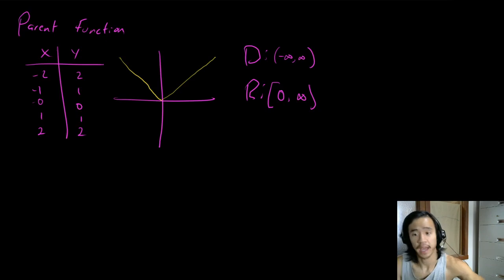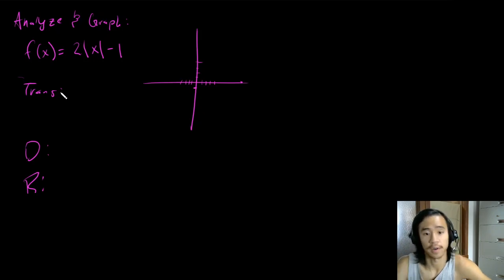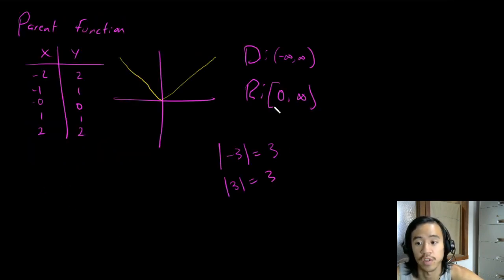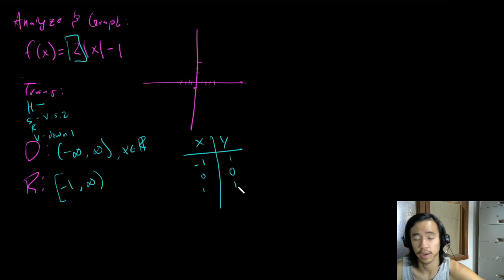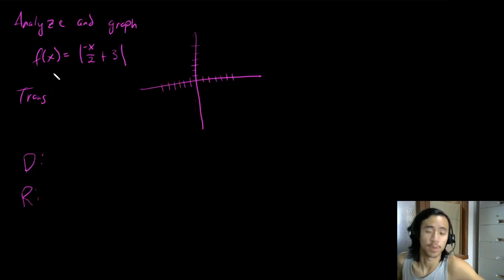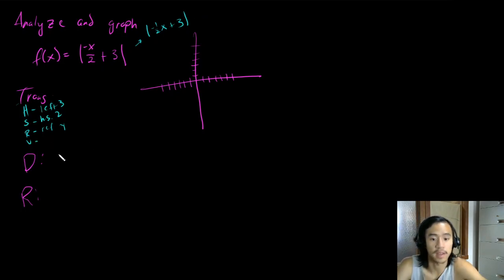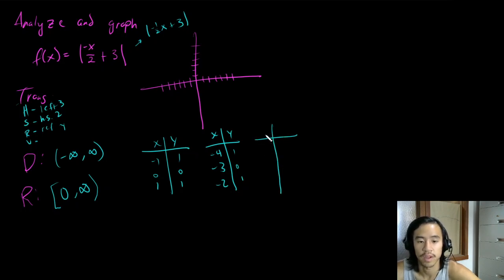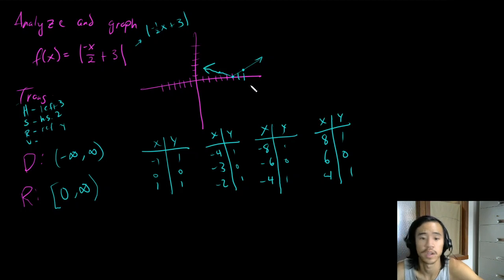1.2 Absolute Value Transformations